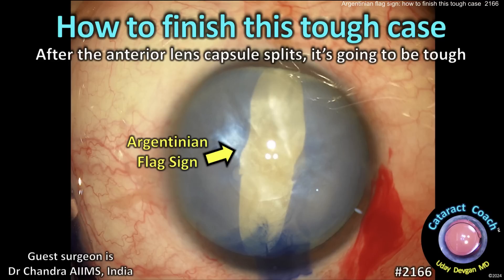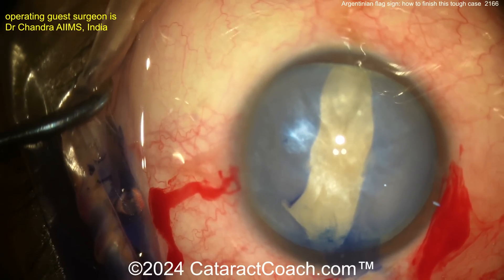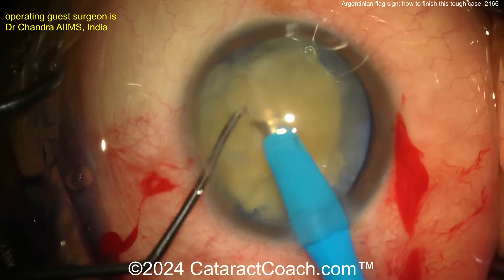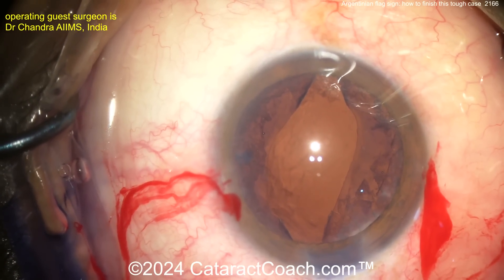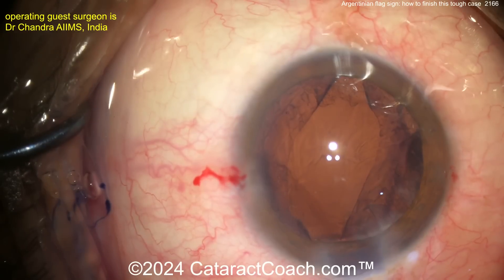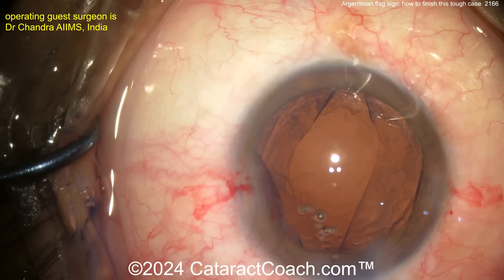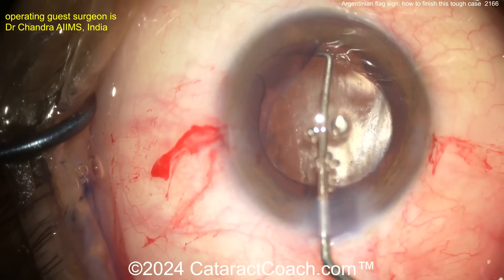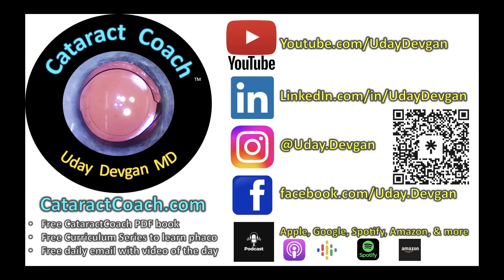CataractCoach™ 2166: argentinian flag sign just happened - how to finish this tough case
We all are going to experience this complication if we operate on intumescent white cataracts enough: the anterior lens capsule splits wide open in the dreaded Argentinian Flag Sign formation. We could have used other methods to try to avoid this complication but even that is no guarantee. So now that this has happened, what is your next move? How can you recover from this complication and provide a great visual outcome for the patient? Our guest surgeon does a great job of recovering and offers so many great pearls to learn. One day it will happen to you, so time for you to learn about it now :)